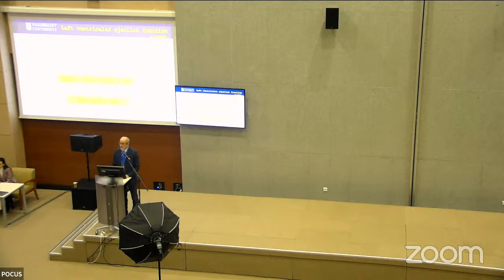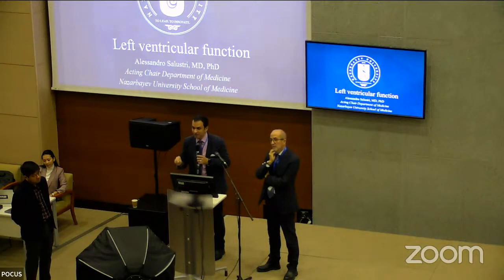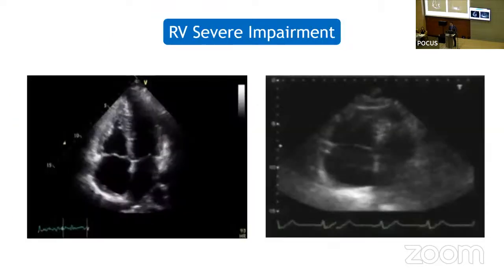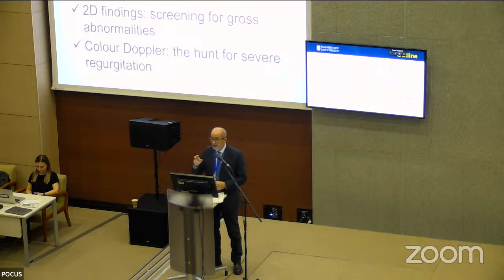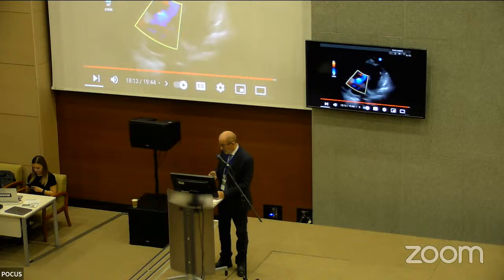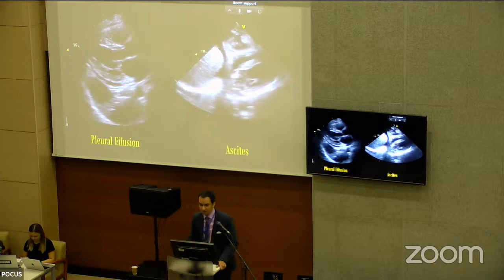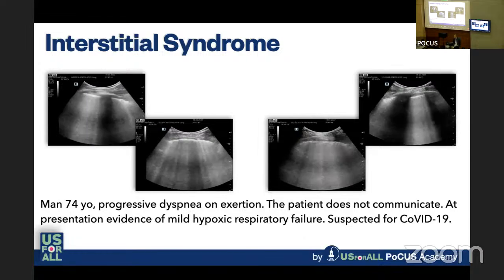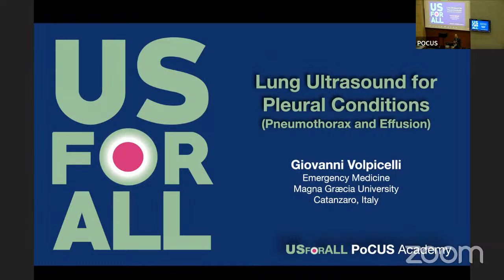POCUS Masterclass Astana 2023, School of Medicine, Nazarbayev University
The Astana Masterclass provides the opportunity to learn all aspects of Point-of-Care Ultrasound (POCUS)  as the fifth pillar of the physical exam in acute care. The 2-day course comprises lectures and hands-on training sessions from a faculty of world-leading experts to master both the skills and the knowledge necessary to deliver 21st-century care.